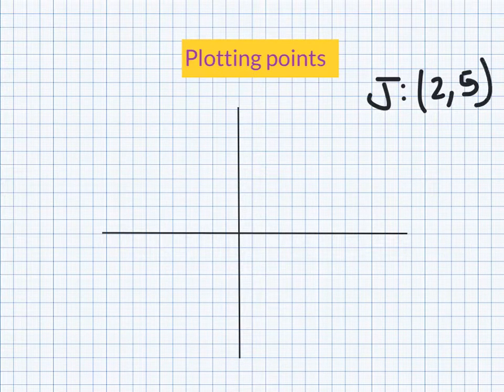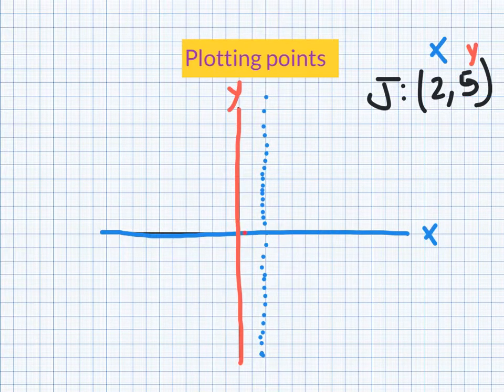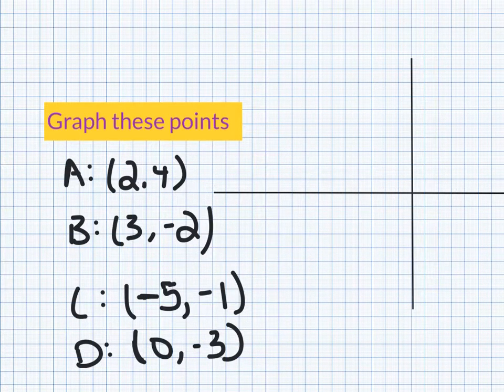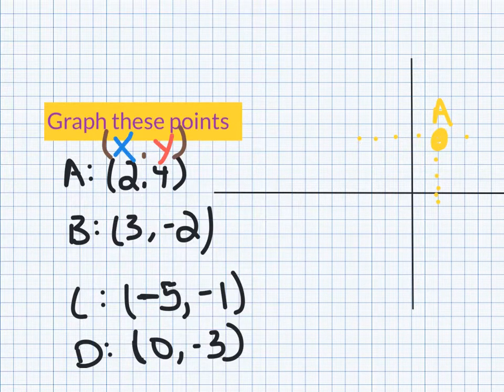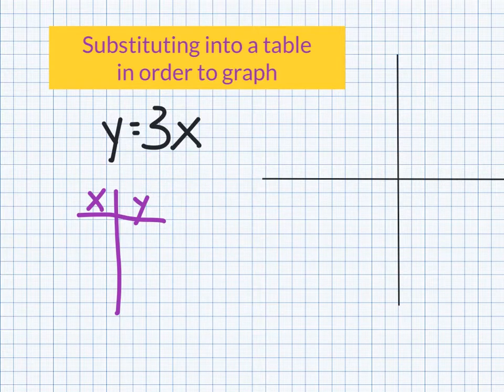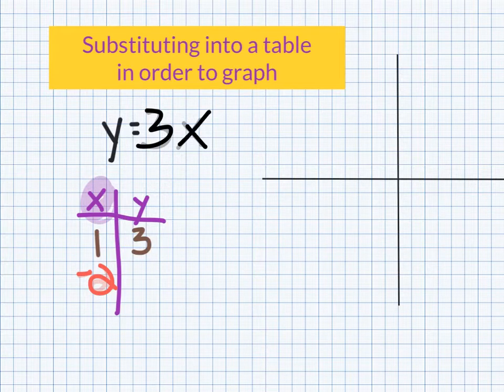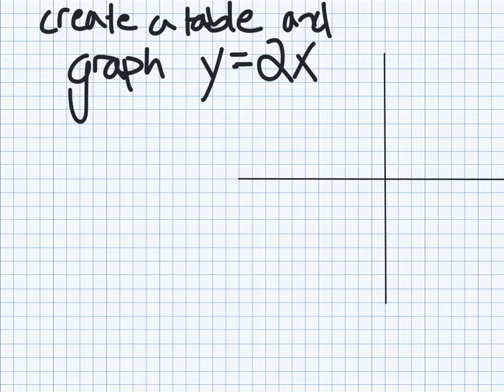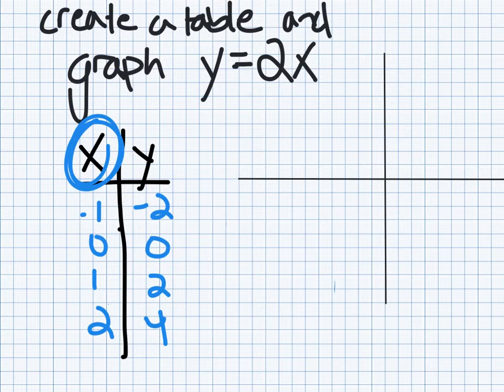Graph points - sub y=kx